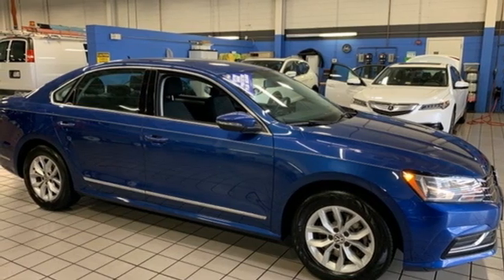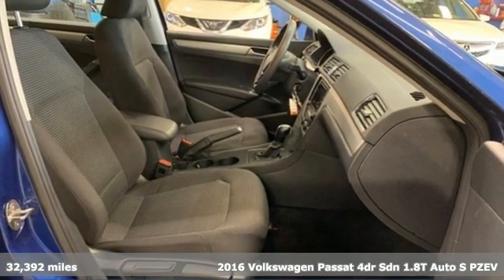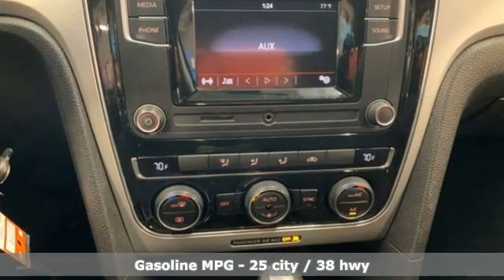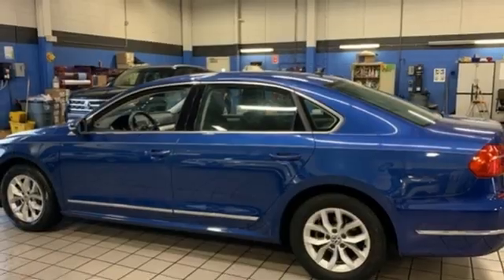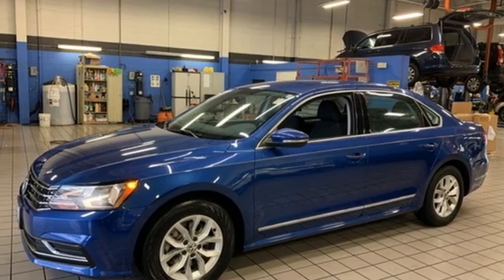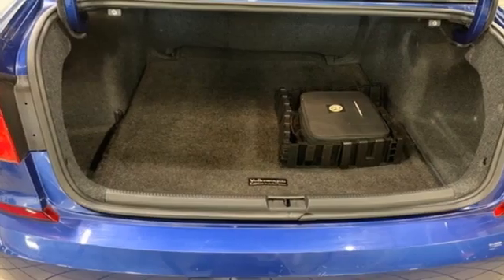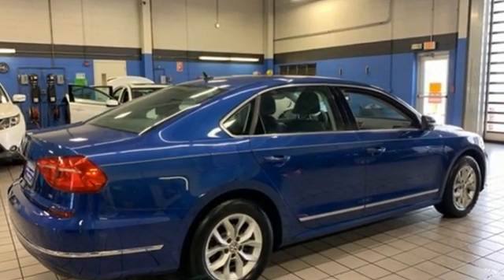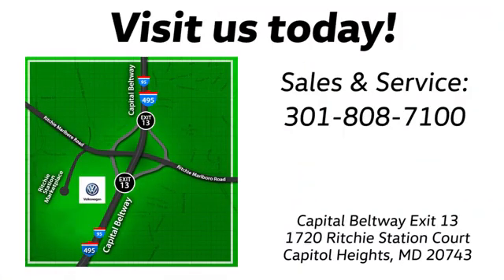Used 2016 Volkswagen Passat Capitol Heights, MD V1779 - SOLD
Year: 2016
Make: Volkswagen
Model: Passat
Trim: 1.8T S
Engine: 1.8L TSI
Transmission: 6-Speed Automatic with Tiptronic
Color: Blue
Interior: Titan Black
Mileage: 32392
Stock #: V1779
VIN: 1VWAT7A38GC023707
CARFAX One-Owner. Certified. Reef Blue Metallic 2016 Volkswagen Passat 1.8T S FWD 6-Speed Automatic with Tiptronic 1.8L TSI 2016 Volkswagen Passat 1.8T S WorldAuto Certified Pre-Owned, CLEAN CARFAX, ONE OWNER, CLEAN CARFAX, Passat 1.8T S, 4D Sedan, 1.8L TSI, 6-Speed Automatic with Tiptronic, FWD, Reef Blue Metallic, Titan Black w/Cloth Seating Surfaces, ABS brakes, Compass, Electronic Stability Control, Front dual zone A/C, Illuminated entry, Low tire pressure warning, Remote keyless entry, Traction control.brPohanka Certified Used Car come with our exclusive "Forever Warranty" at no additional cost. Your power train, engine and transmission, are covered under this nationwide warranty for as long as you own your car. Pohanka Certified European Cars come with our BG Lifetime engine protection plan. We also offer Guaranteed Satisfaction with our five-day exchange policy. Return your car for any reason, within five days, 250 miles, and damage free and exchange it for another if you are not completely happy with it. Recent Arrival! Odometer is 9506 miles below market average!brVolkswagen Certified Pre-Owned Model Year 2017 and earlier gas, hybrid and electric vehicles Details:brbr * Warranty Deductible: $50br * Vehicle Historybr * Model Specific Limited Warranty, 24 Month/24,000 Mile beginning on the new certified purchase date or expiration of new car warranty expires (whichever occurs later), 2 Years of 24-Hr Roadside Asst. Transferability See Dealer for Detailsbr * 100+ Point Inspectionbr * Roadside AssistancebrbrbrCome experience the Pohanka VW difference.brAwards:br * 2016 KBB.com 10 Most Comfortable Cars Under $30,000

Address:
1720 Ritchie Station Court